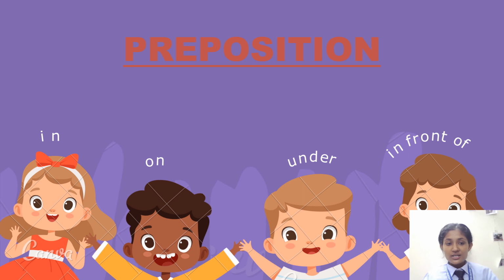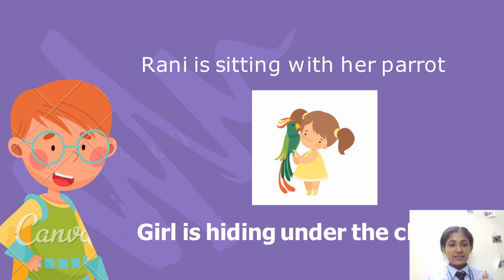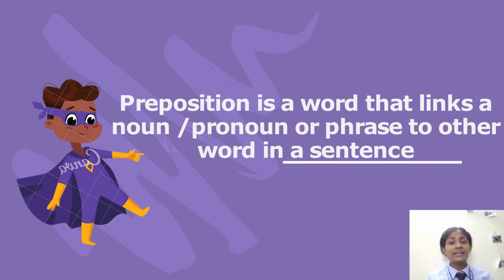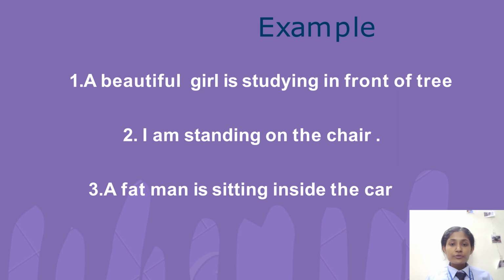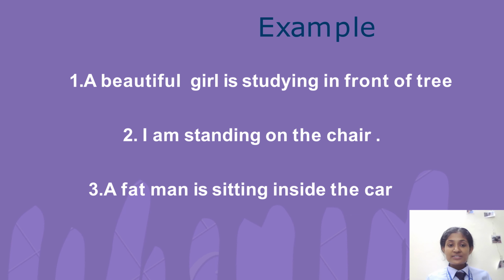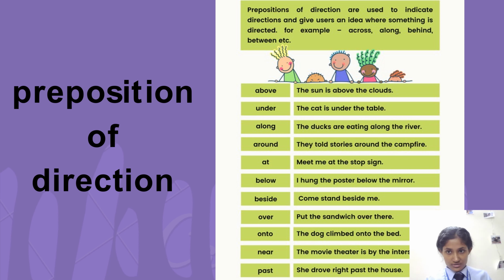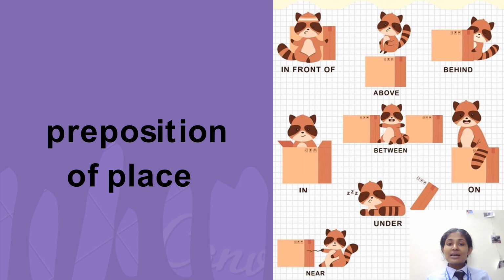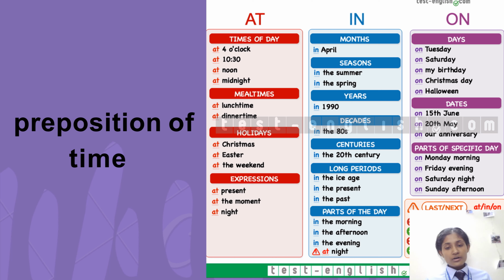OER Video by Kumari Neha, B.Ed. 2022-24